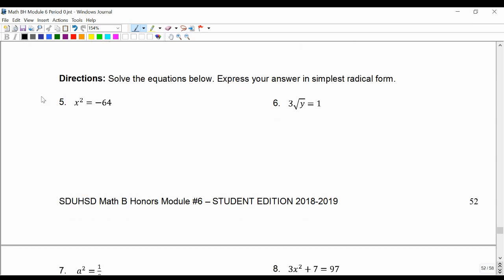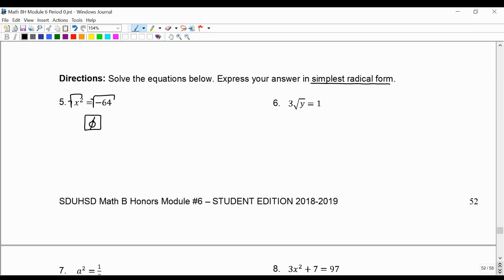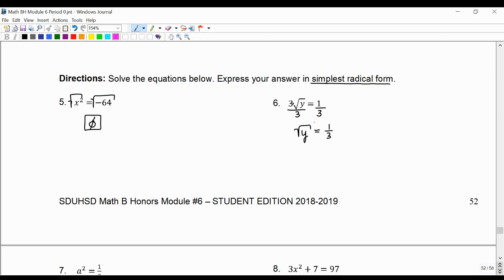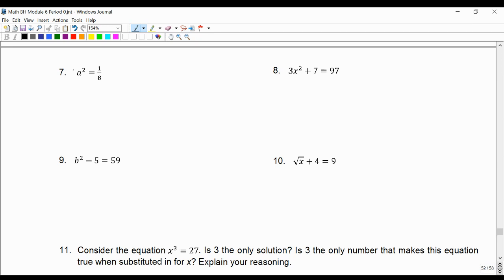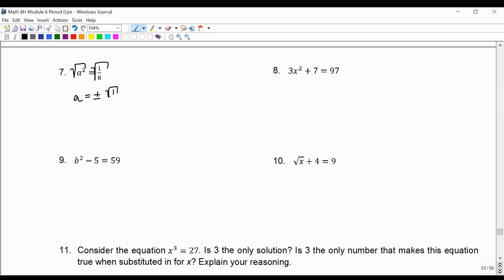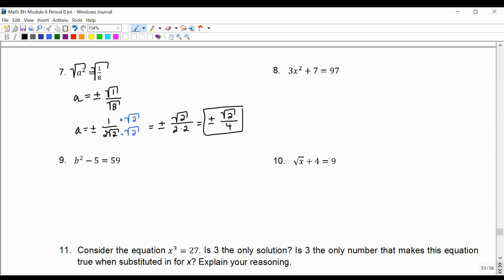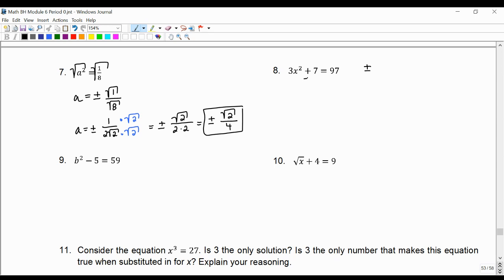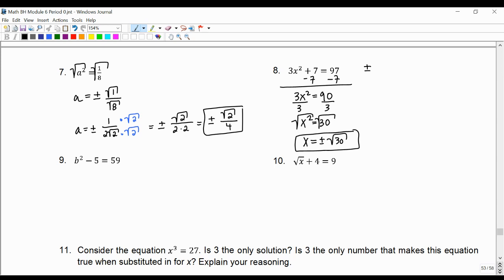6.2F Lesson: Solve Equations Using Squares and nth Roots - Part II